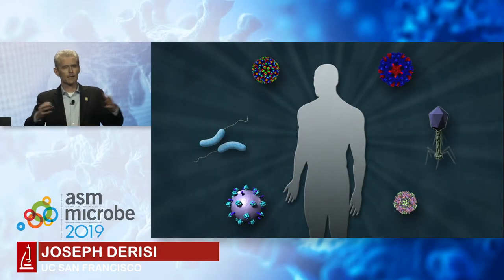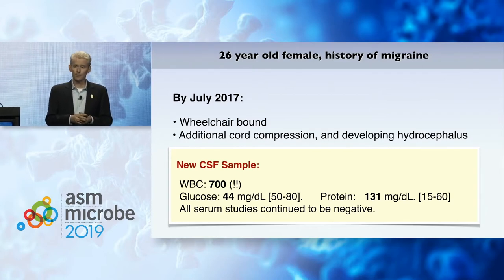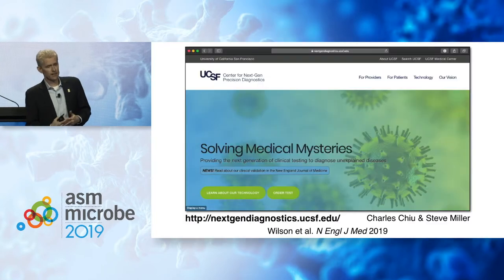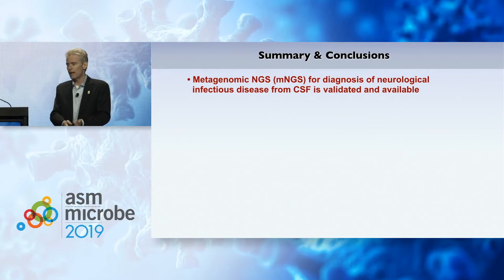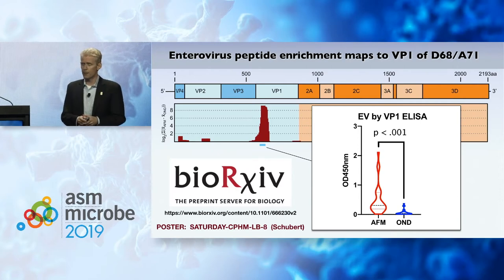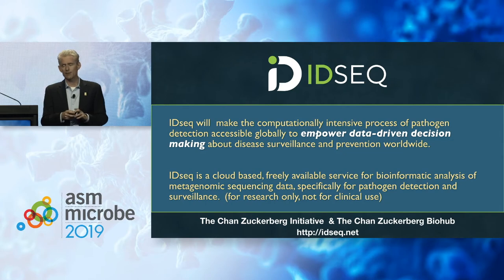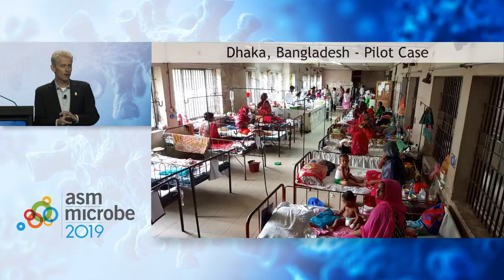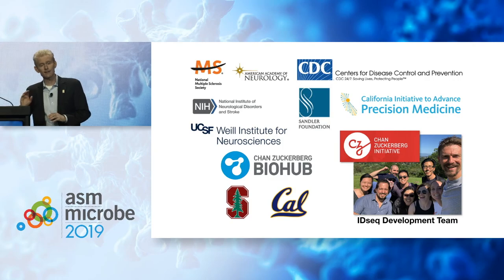Lowering barriers to the use of genomic infectious disease investigation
Joesph DeRisi speaks at ASM Microbe 2019 about a collaborative effort between the Chan Zuckerberg Biohub and the Bill and Melinda Gates Foundation which aims to lower the barriers to the use of genomic approaches for infections diseases investigations, with a focus on low income and low resource settings.